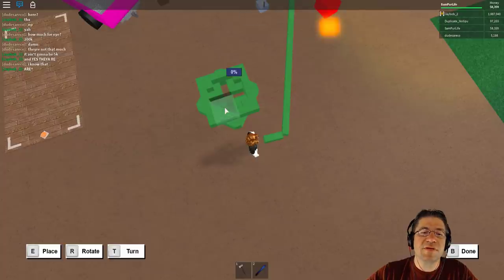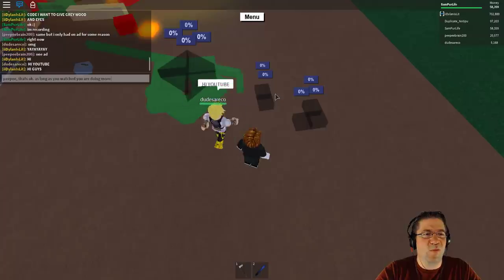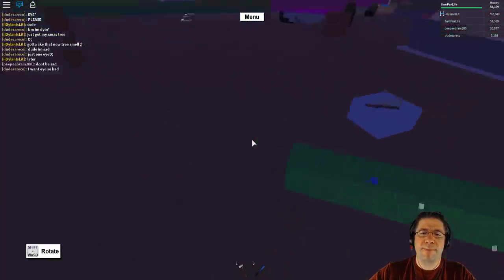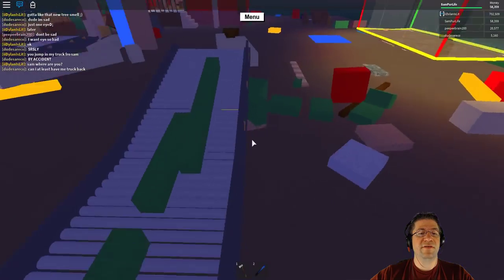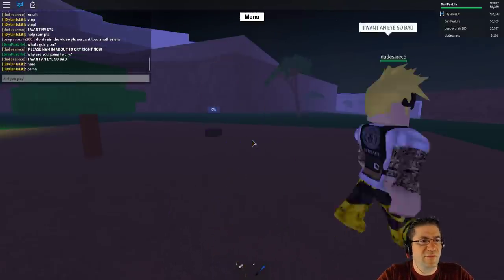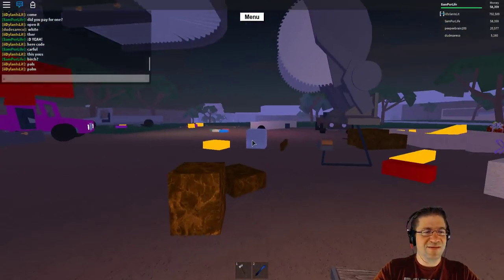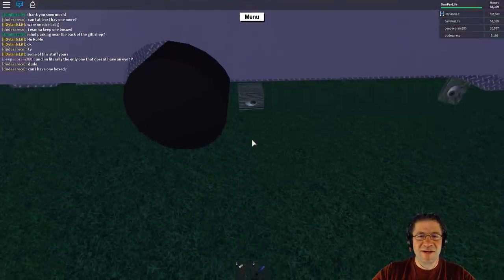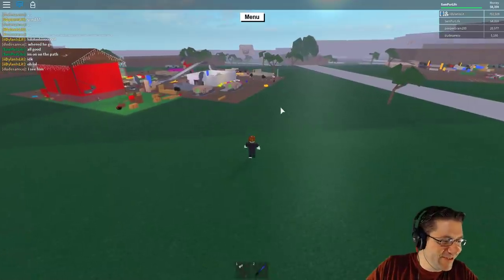Roblox - Lets Play Lumber Tycoon 2 - Ep 73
In this episode we keep building on our tree, and we get gifts from fans. I love playing with you guys and its always fun seeing people recognize me :D. We work with Zombie wood, trying to figure out how to build our Christmas tree. While doing so, we use exact measurements to build our blueprints.